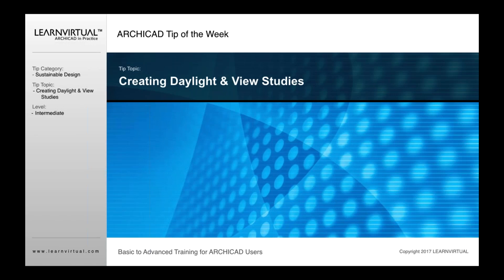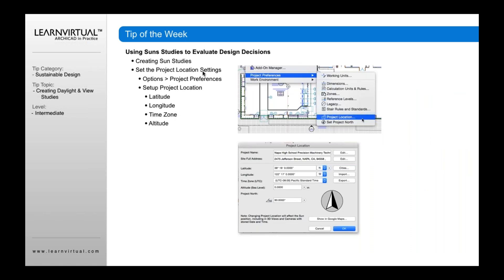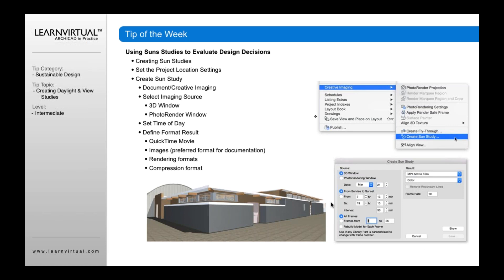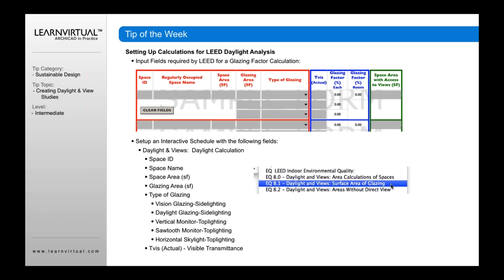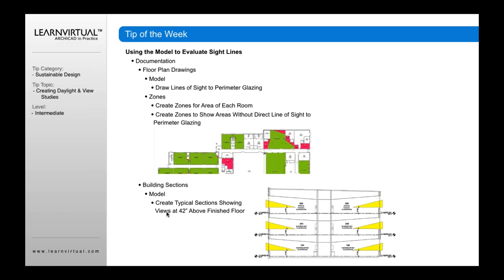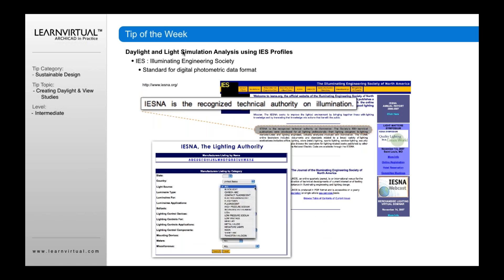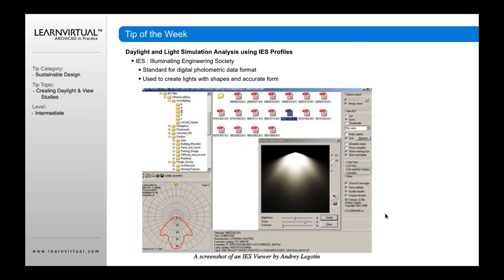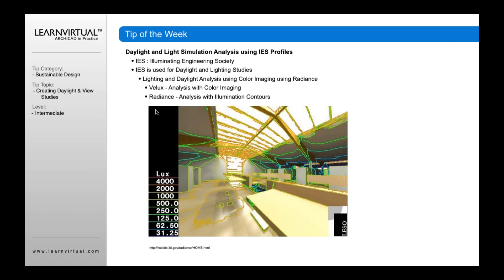Creating Daylight View Studies in ARCHICAD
When designing sustainable design or LEED projects, it's important to study how the sun will affect your project. This tip shows you how to create daylight view settings in ARCHICAD.